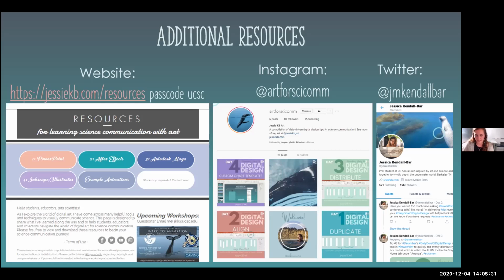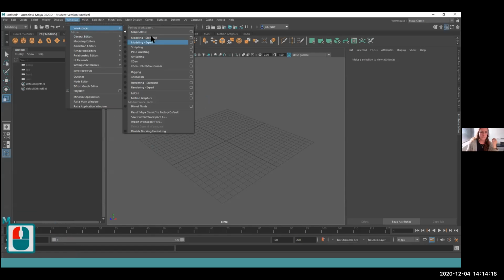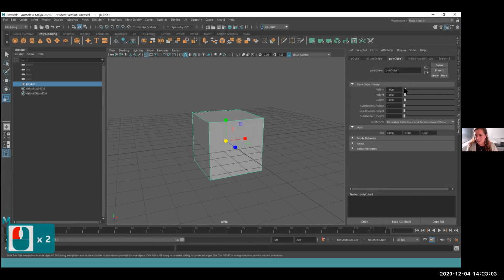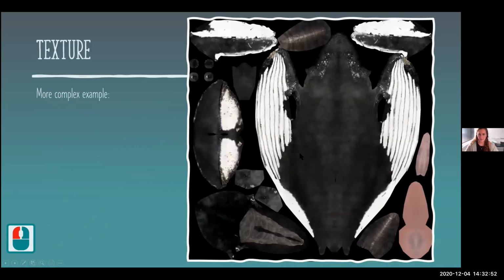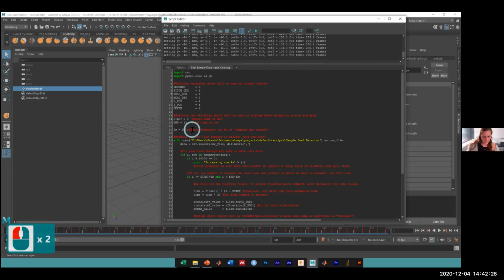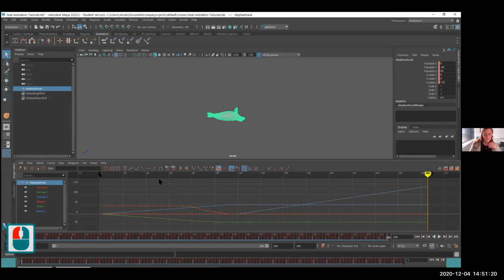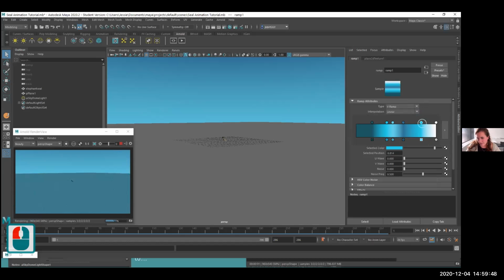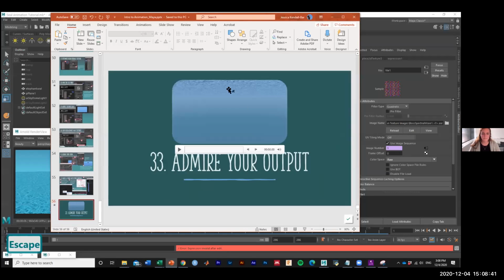Intro to Animation Part 3: AutoDesk Maya Workshop Dec 4, 2020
Follow along in the third part of my Intro to Animation series where we learn the basics of 3D animation and familiarize ourselves with the 3D animation workflow. Then, put your skills to the test by learning how to program an object's 3D motion based on real data using a custom Python script in Autodesk Maya.